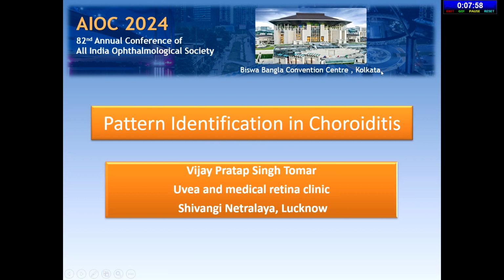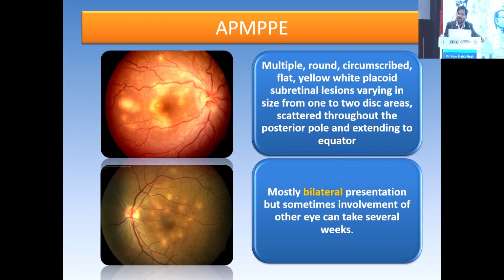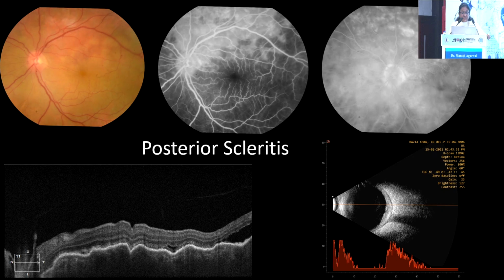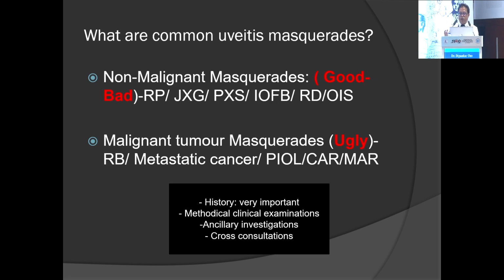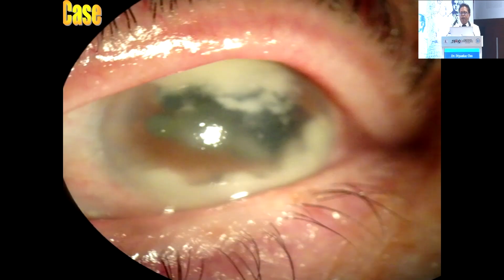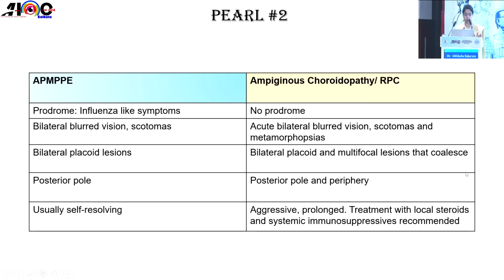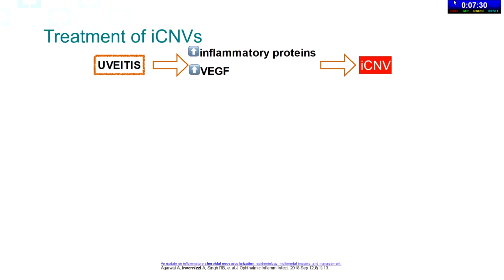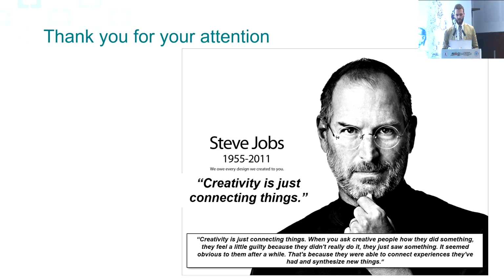AIOC2024 - GP51 - Uveitis Sub-Day - Session 3: Back of the eye – non-infectious